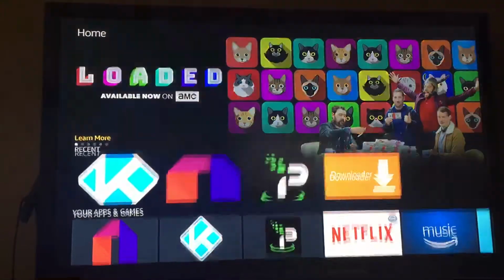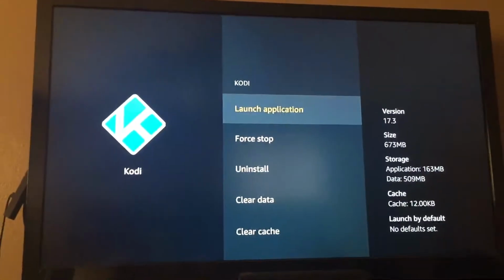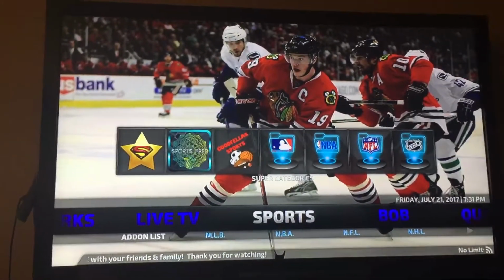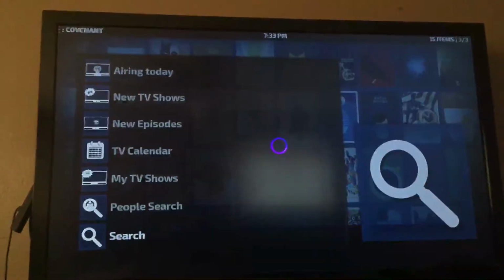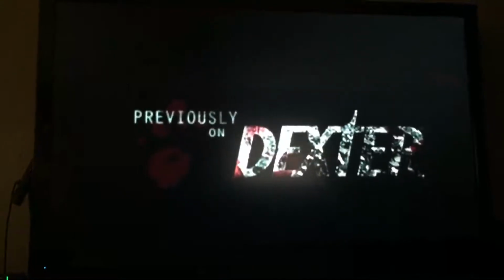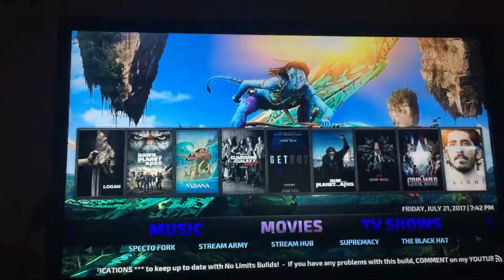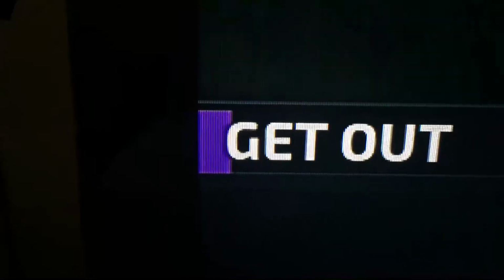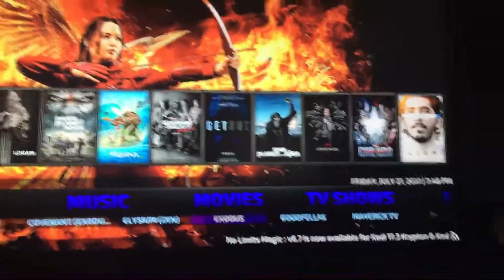No limits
Me just using the no limits build and mobdro